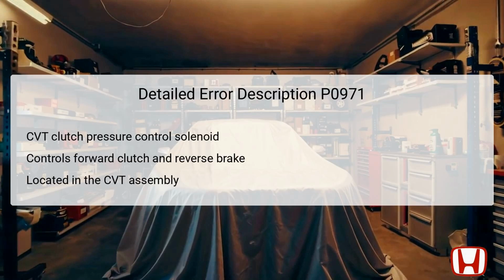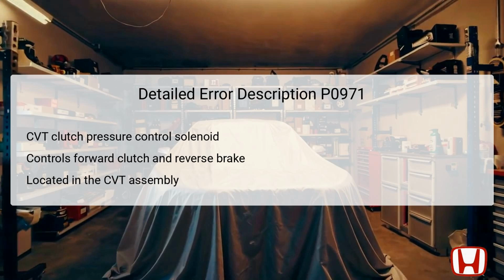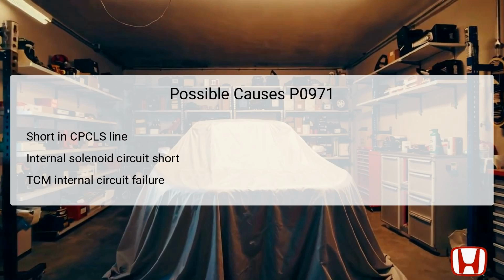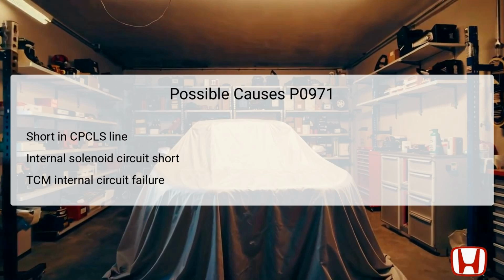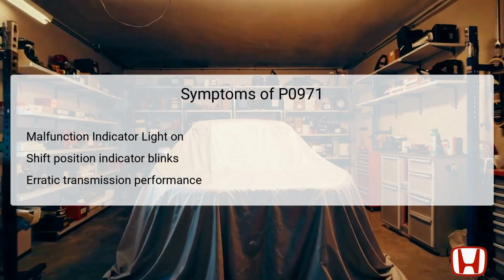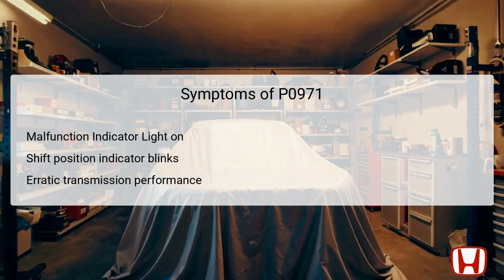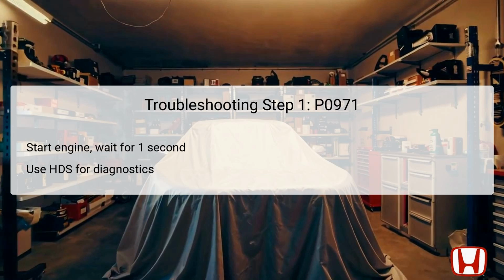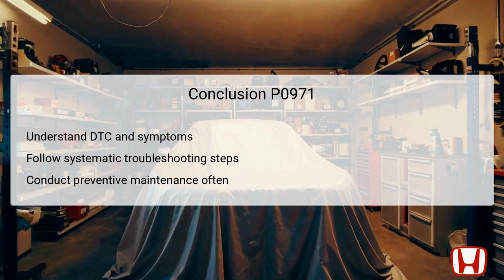DTC P0971: Pressure Control Solenoid "C" Control Circuit High - Honda Civic 2016-2021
Join the STEP Diagnostics early access list:
​ In this video, you'll learn about DTC P0971 and its impact on the Honda Civic's continuously variable transmission (CVT) system. We’ll cover the role of the Pressure Control Solenoid "C," common symptoms indicating issues, effective troubleshooting steps, and preventative maintenance tips to ensure your vehicle operates smoothly. This knowledge will empower you to diagnose and address transmission problems confidently.